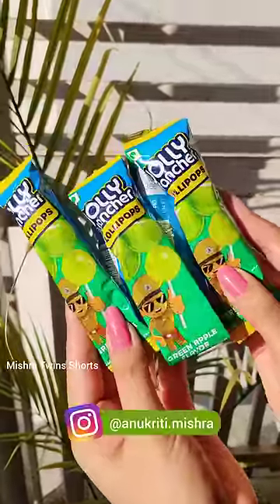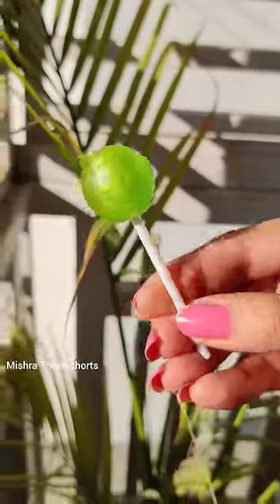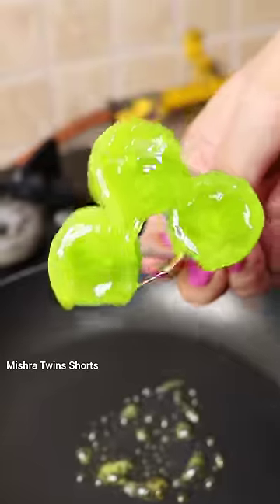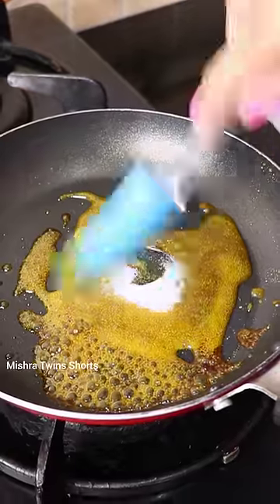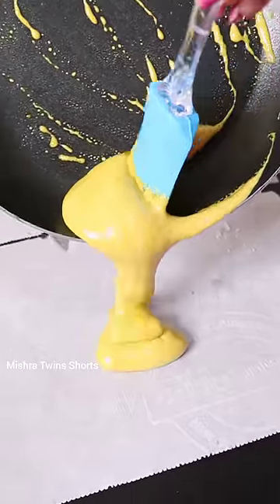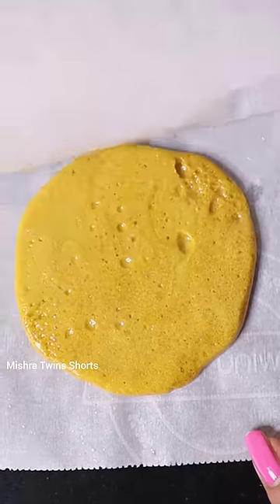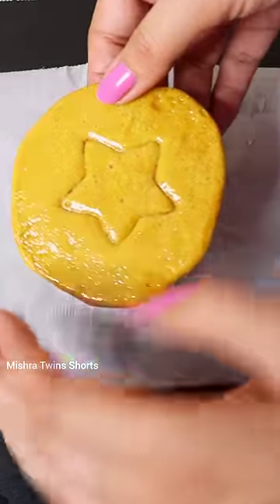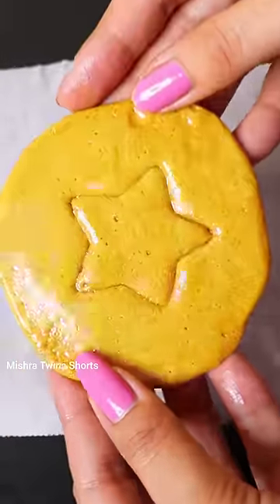JOLLY RANCHER LOLLIPOP DALGONA CANDY 30DaysDalgonaChallenge Day 4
Jolly Rancher DALGONA CANDY 😋

How much will you rate this out of 10?

Did you try this Squid Game Honeycomb Cookie Challenge?

WELCOME TO OUR NEW SHORTS CHANNEL ❤️

xoxo
Anukriti & Swikriti